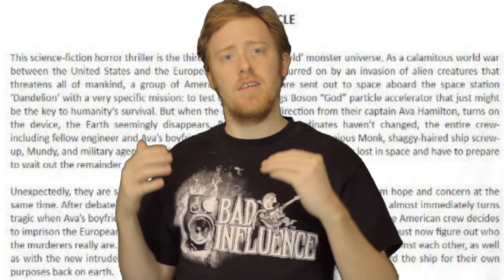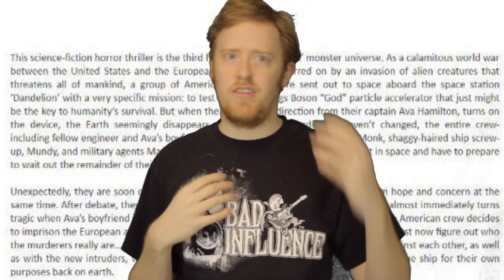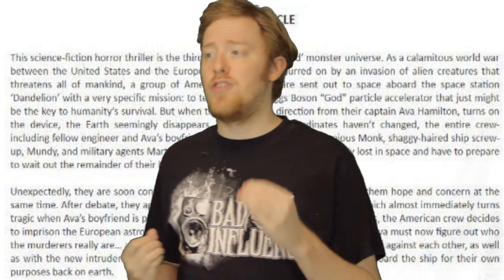Cloverfield: God Particle Speculation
Had to chip in on all this speculation for Cloverfield: God Particle. Hopefully you all find this insightful!

Follow Me on Stardust: ScottsThoughts